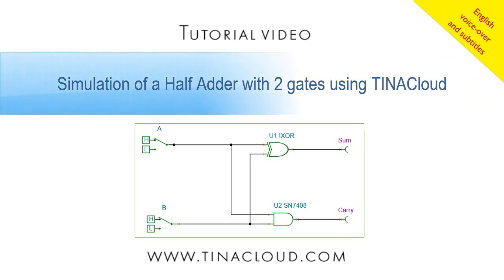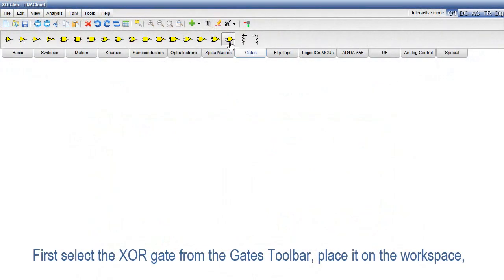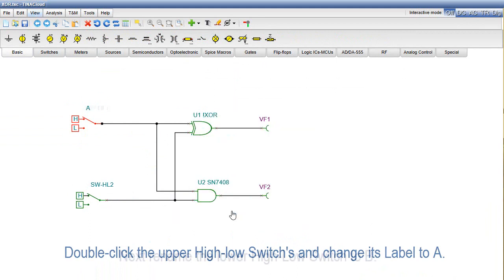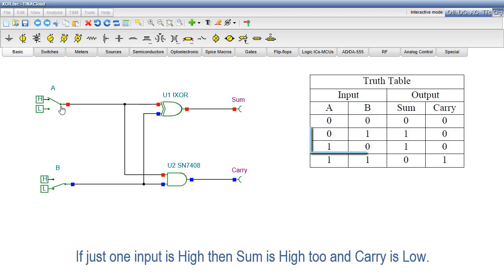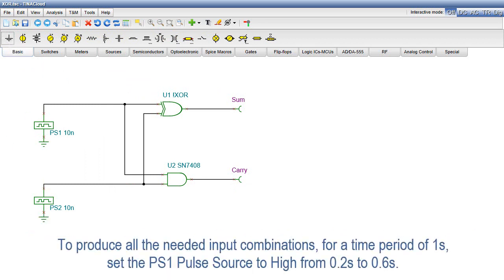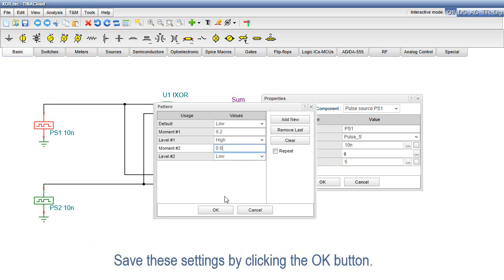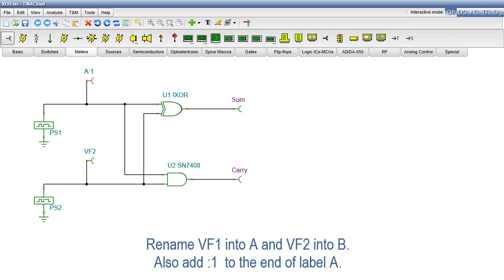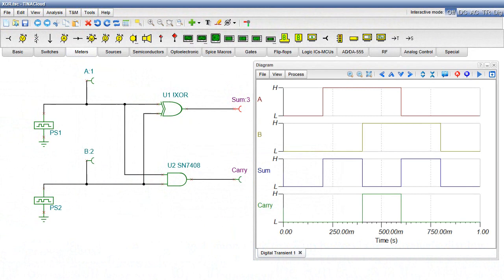Simulation of a Half Adder with 2 gates using TINACloud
In this tutorial video we will create and test a Half Adder circuit with TINACloud. We will use an XOR gate for the Sum and an AND gate for the Carry, High-Low switches and Voltage pins for the outputs.